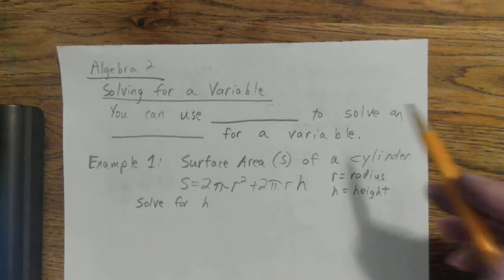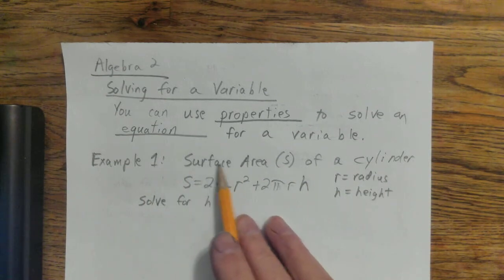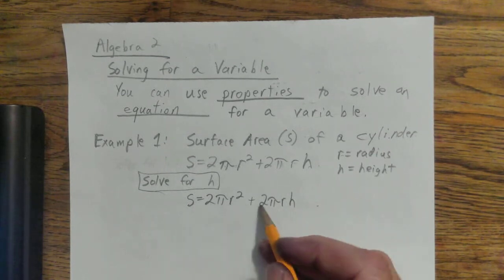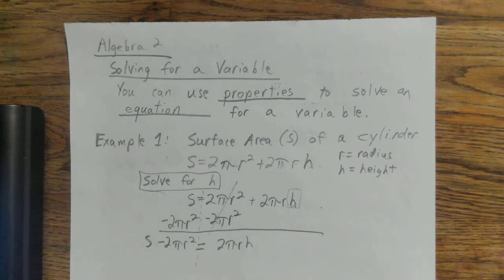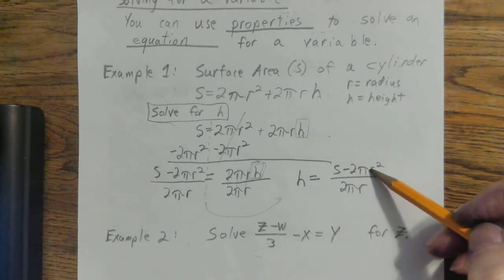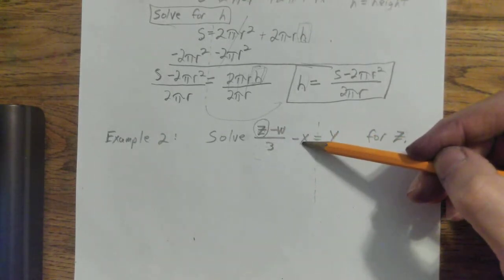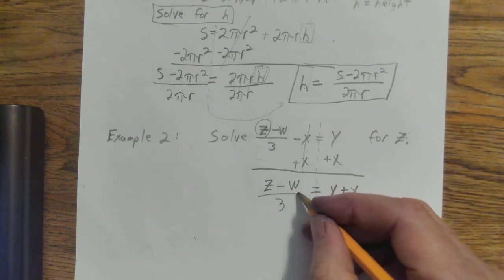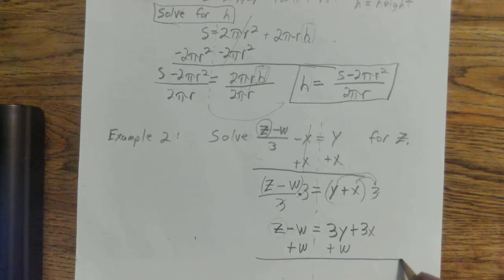Algebra 2; Solving for a Variable; Notes and Examples